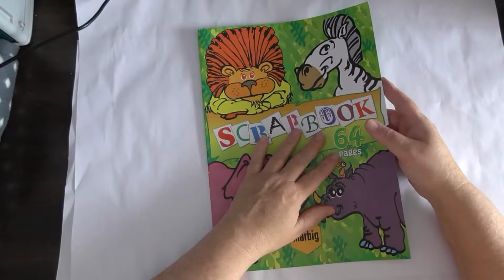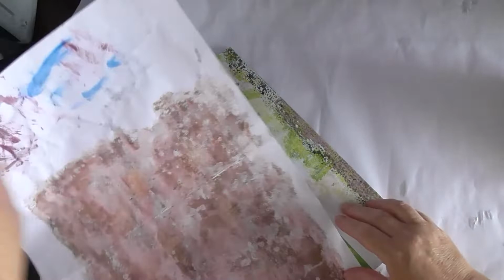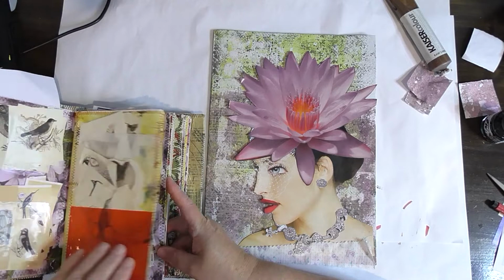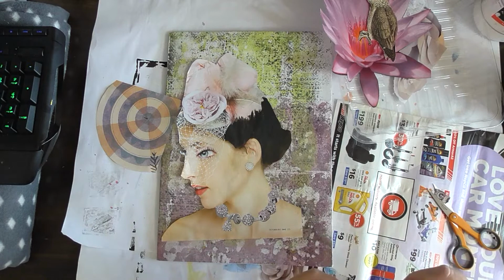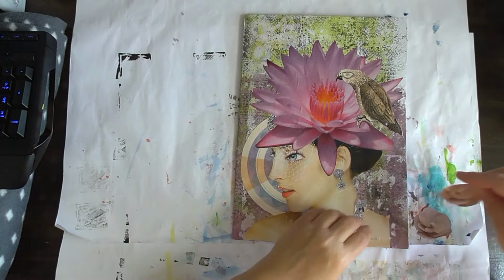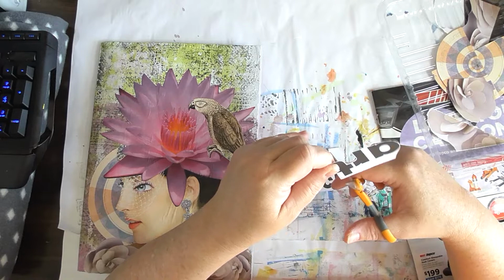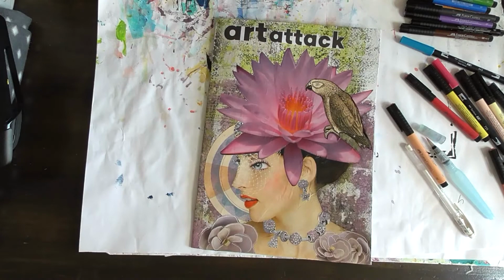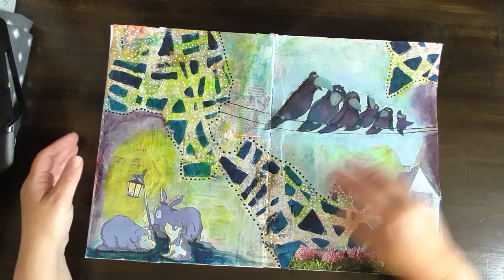Collage Glue Book - Ep1 - Collaging the cover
Having some fun and experimentation with collage.